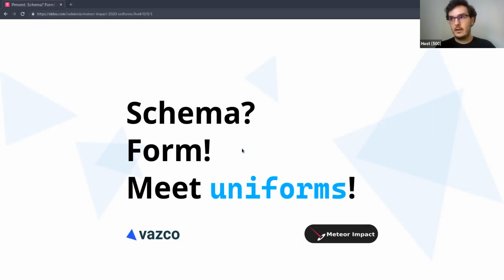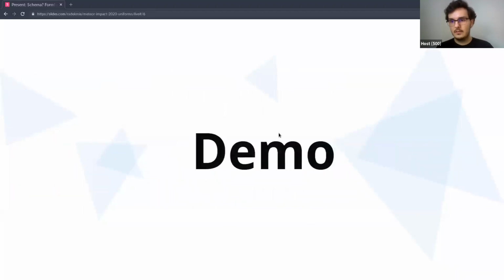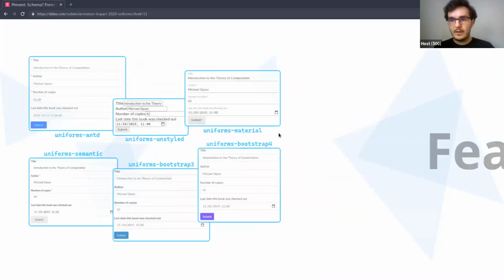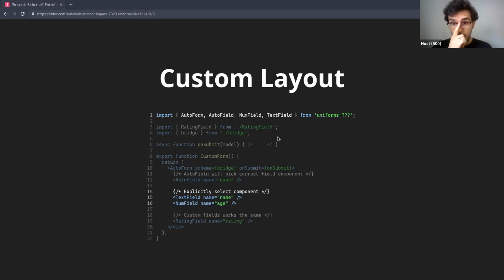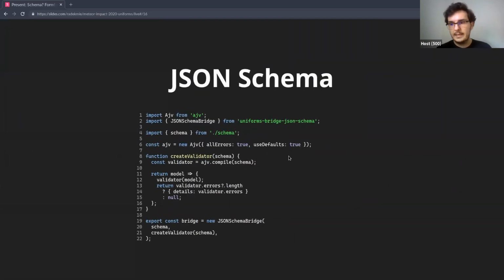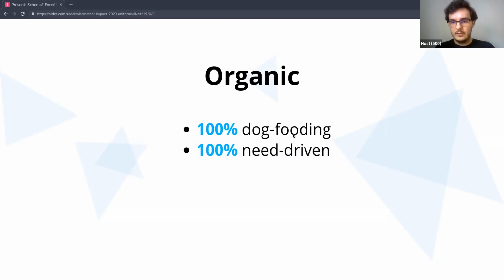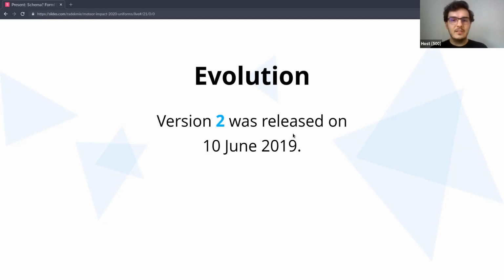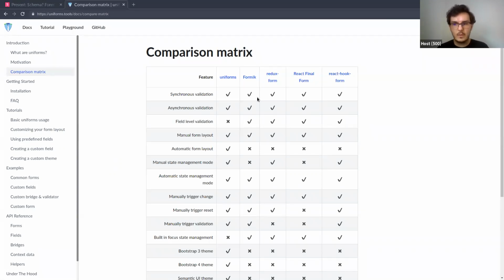Schema Form Meet uniforms!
Schema? Form! Meet uniforms! - Meteor Impact 2020